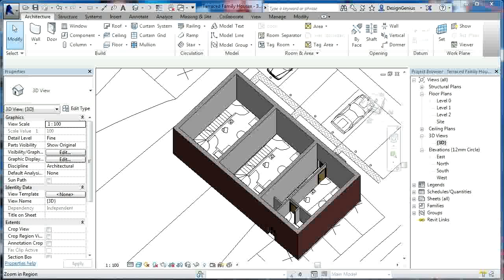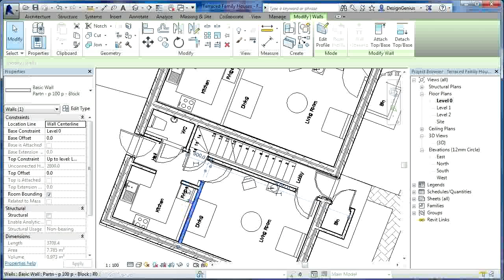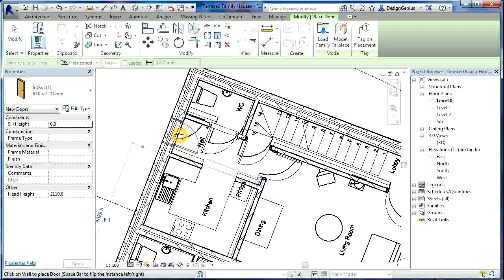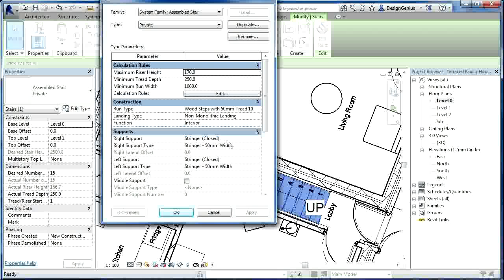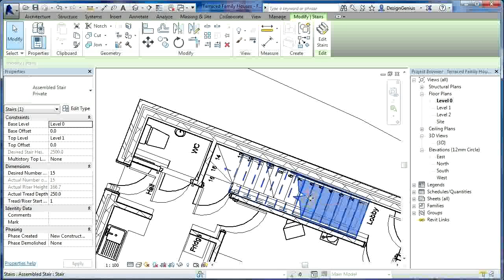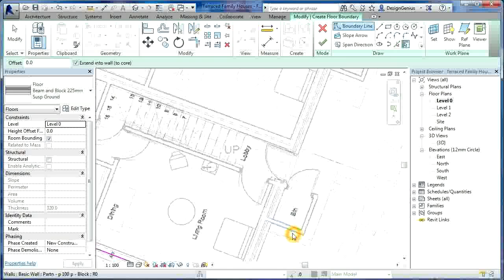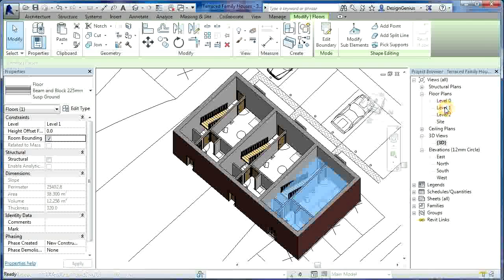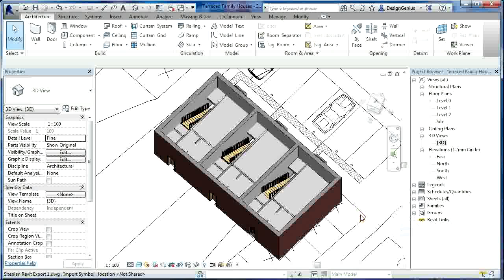Revit Tutorials | Terraced Houses Design 3 | Revit Architecture 2014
Revit Training: Learn to use Revit like a Pro. Video based online tutorials to create models, drawings and images using Building Information modelling software Autodesk Revit Architecture 2014.
Overview
The primary objective of this course is to teach students the concepts of Building Information Modelling and introduce the tools for parametric building design and documentation using Revit Architecture. This course covers the basics of Revit Architecture, from schematic design through construction documentation. Students are introduced to the concepts of Building Information Modelling and the tools for parametric building design and documentation.
Pre Requisites
This course is aimed at new Autodesk Revit Architecture users or other Autodesk software users who want to learn essential elements of Autodesk Revit Architecture. No previous CAD experience is necessary. However, architectural design, drafting or engineering experience is highly recommended. It is recommended that students have a working knowledge of Microsoft Windows.
Who Should Enrol:
New Autodesk Revit Architecture users or other Autodesk software users who want to learn essential elements of Autodesk Revit Architecture.
Objectives:
The primary objective of this course is to teach students the concepts of Building Information Modelling and introduce the tools for parametric building design and documentation using Revit Architecture.
Agenda:
This course covers the basics of Revit Architecture, from schematic design through construction documentation. Delegates are introduced to the concepts of Building Information Modelling and the tools for parametric building design and documentation.
The training will be done on the latest version, Revit Architecture 2014.
Students  will cover:

Working with Revit Elements and Families
Creating a Basic Floor Plan
Creating and Modifying Levels
Working with Grids
Adding and Modifying Walls
Using Editing Commands to Add Walls
Adding and Modifying Doors and Windows
Loading Additional Building Components
Adding and Modifying Component Families
Managing Views
Controlling Object Visibility
Creating and Modifying Section and Elevation Views
Creating and Modifying 3D Views
Placing Dimensions
Applying and Removing Constraints
Developing the Building Model
Creating and Modifying Floors
Adding and Modifying Ceilings
Adding and Modifying Roofs
Adding Curtain Walls
Creating Stairs and Railings
Creating Callout Views
Working with Detailed and Drafting Views
Working with Drafting Views  Construction Documentation
Creating and Modifying Schedules
Creating Rooms and Room Schedules
Presenting the Building Model
Working with Drawing and Printing Sheets
Working with Title Blocks
Creating Renderings
Using Sun and Shadow Settings